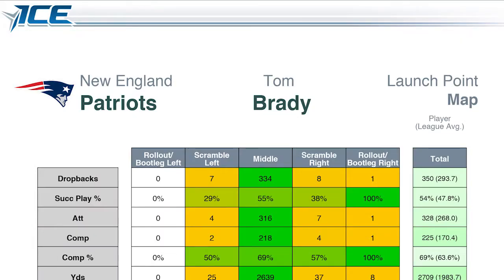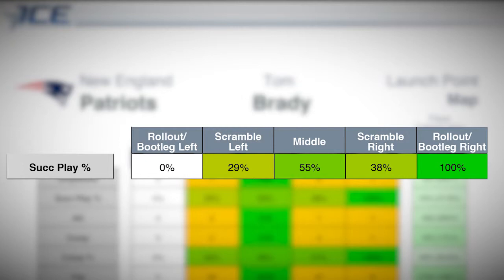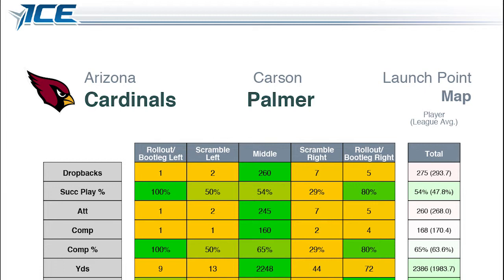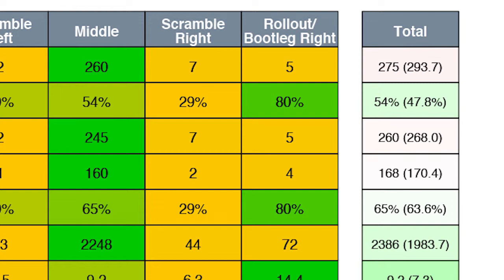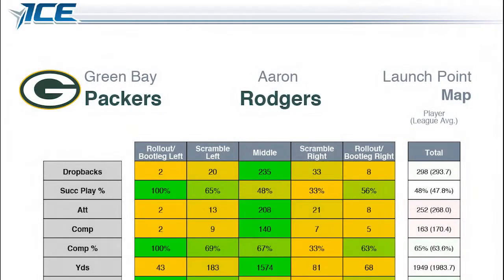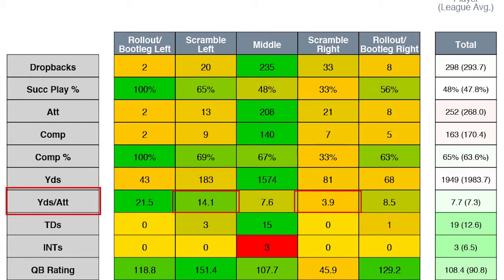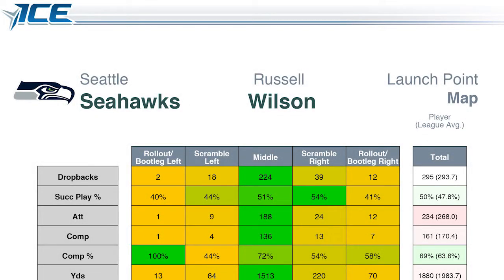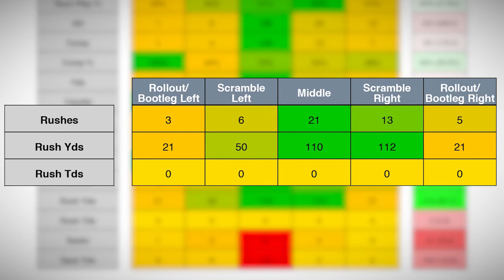QB Launch Points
Defensive coordinators make their decisions based on some of the same critical considerations as real estate investors: location, location, location. In today’s show, we examine launch points — the location behind the line of scrimmage where quarterbacks make their throws from. We’ll look at four quarterbacks known for varying degrees of mobility: Tom Brady, Carson Palmer, Aaron Rodgers and Russell Wilson.